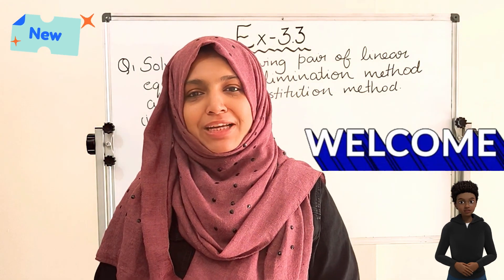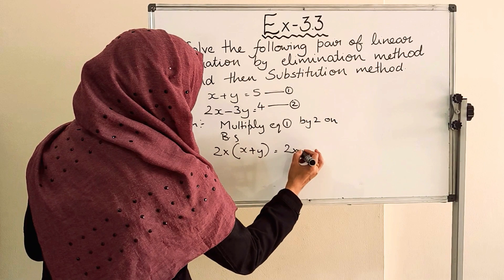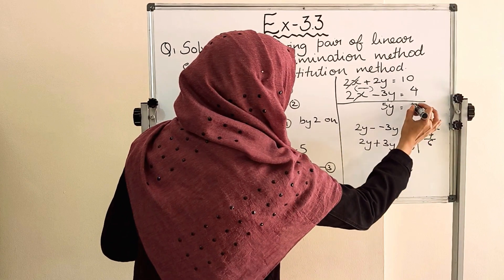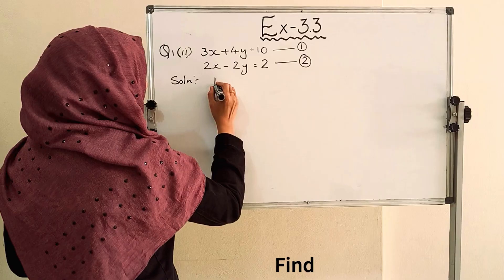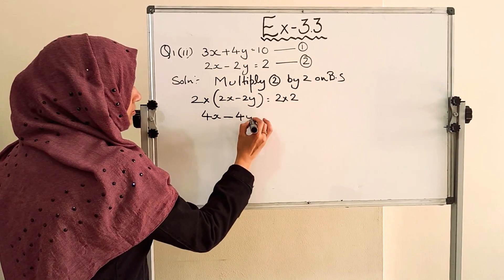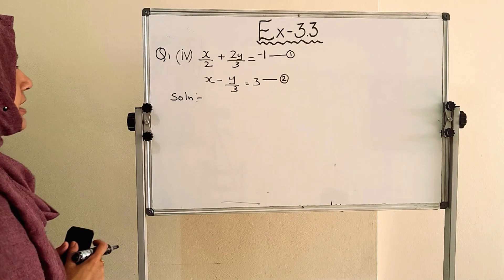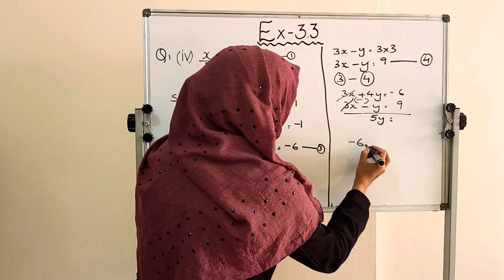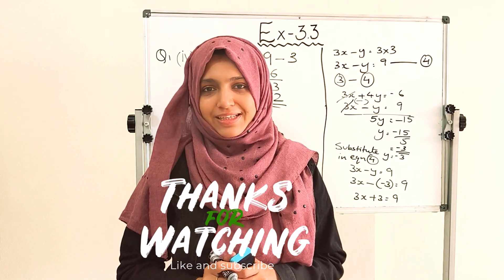CBSE Class 10th Maths NCERT 2023 Exercise 3.3 - First Part - Question 1 - Linear Equations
Score High with CBSE Class 10th Maths NCERT 2023 Textbook Video Solutions | Class X

Learn and Excel
Improve Your Math Skills
Step-by-Step NCERT Solutions
Get a Solid Foundation in Mathematics
Simplifying CBSE Mathematics
Your Ultimate Guide

NCERT 2023   | Chapter 3 | Exercise 3.3 - First Part - Question 1 | Linear Equations | Pair of Linear Equations in two variables
WATCH NOW | EXAM WINNER
CBSE Class 10 Boards
Malayalam | English